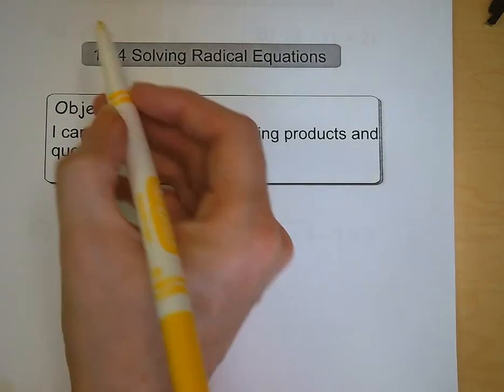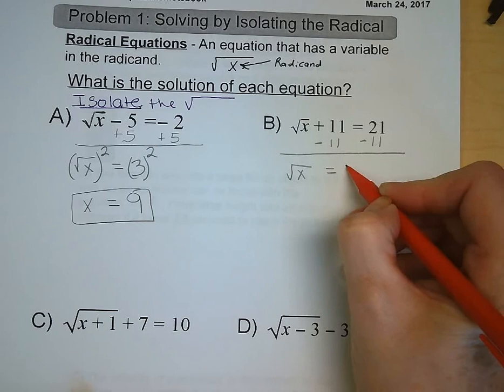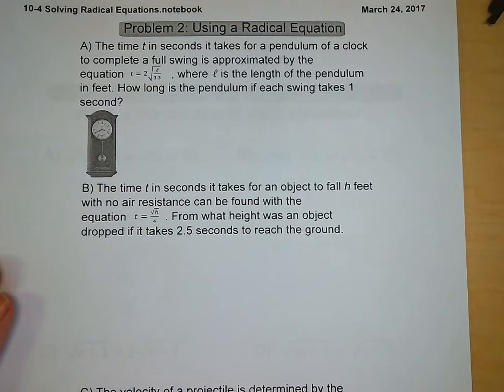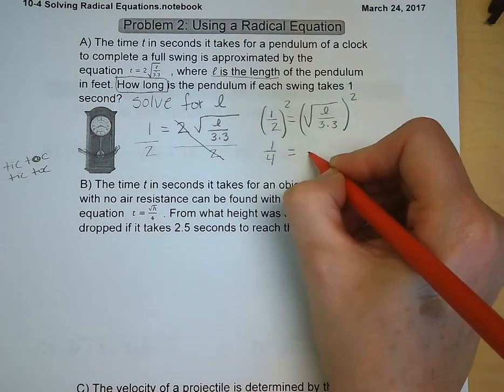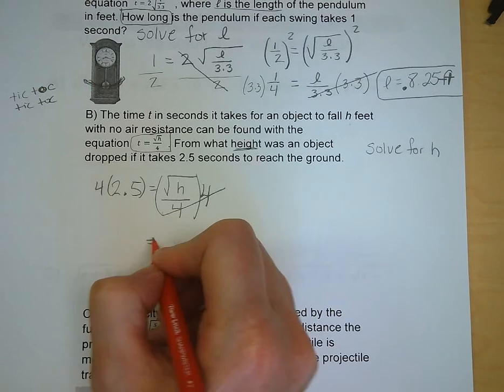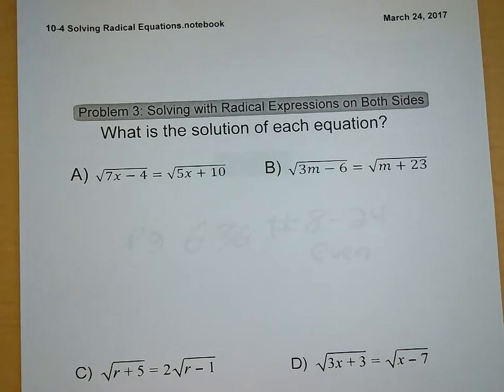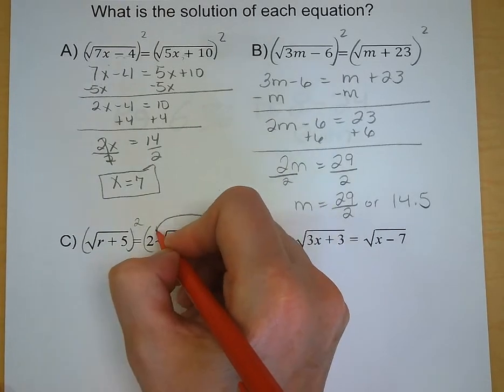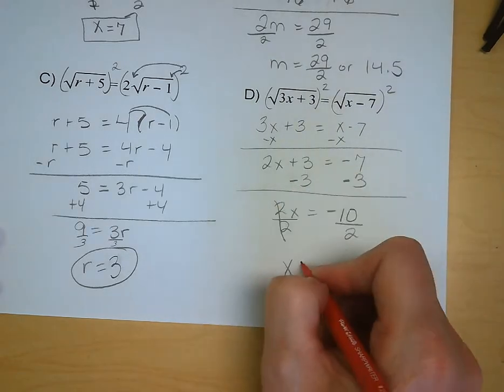10-4 Solving Radical Equations Part 1